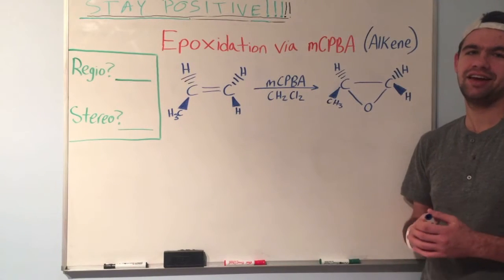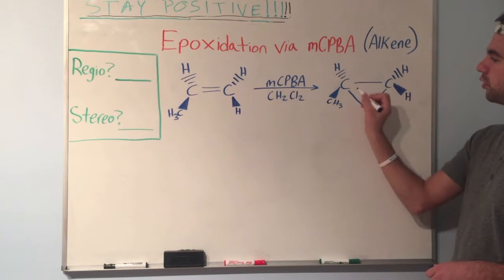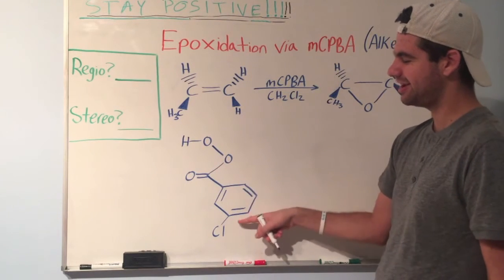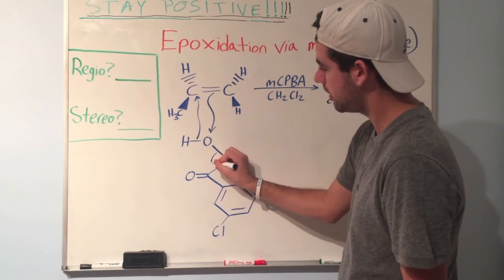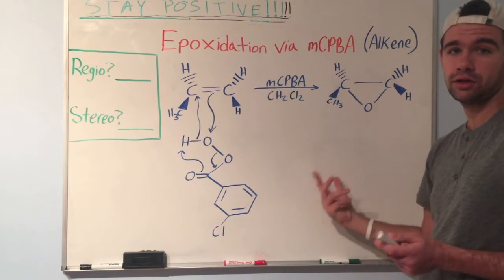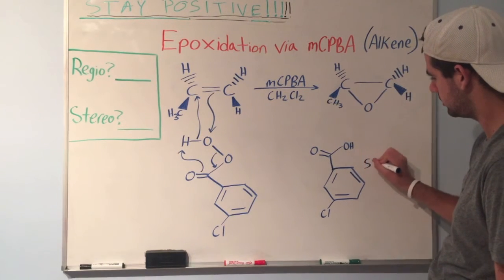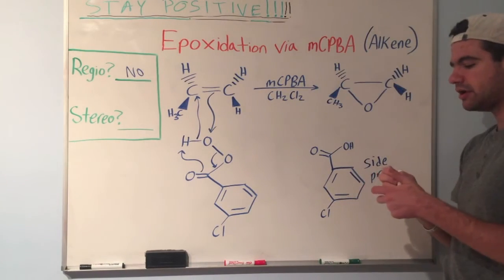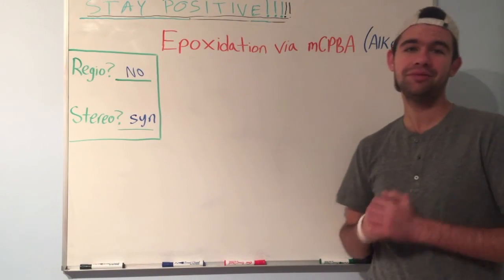Epoxidation of Alkenes using mCPBA: Mechanism and Properties!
Mechanism and properties for epoxidation of alkenes with mCPBA. The arrow-pushing mechanism can be a little tricky but I hope this helps a ton!